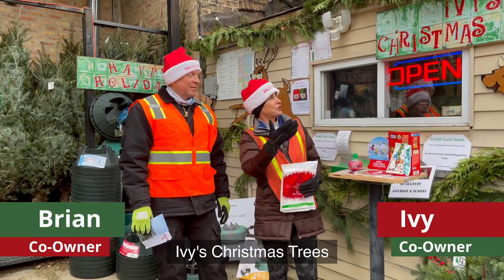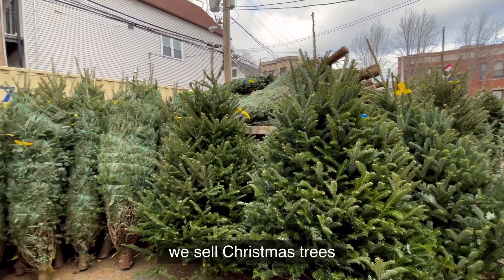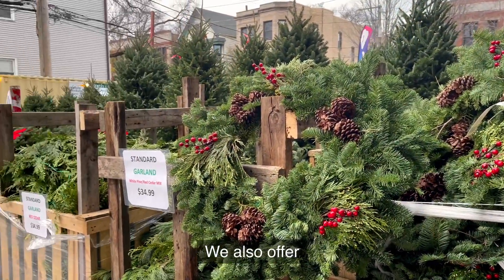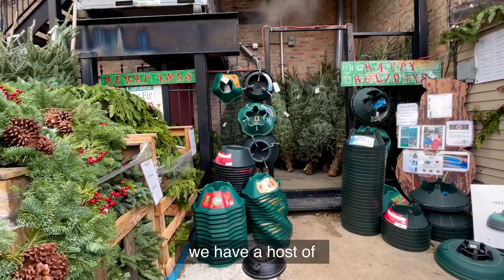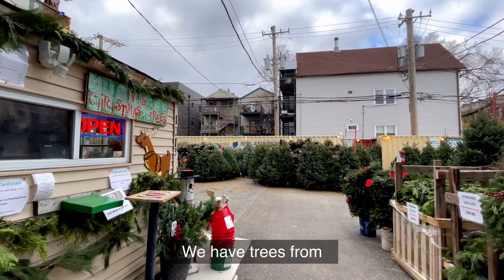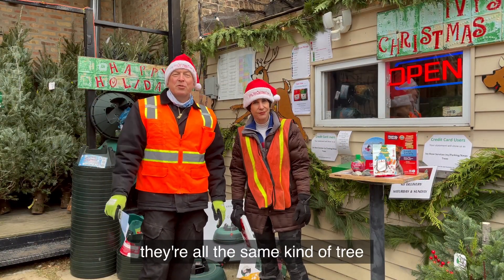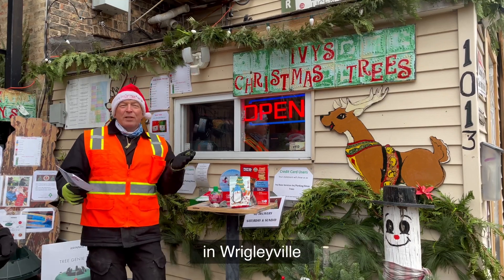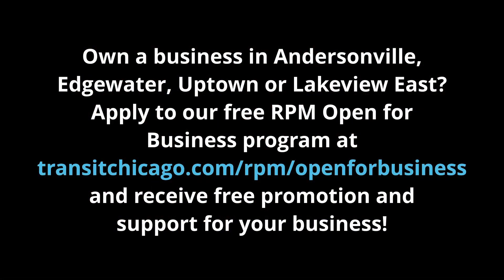🎄Terrific Trees & Christmas Cheer @ Ivy's Christmas Trees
Stop by Ivy's Christmas Trees in Wrigleyville for all your Christmas decor needs! From wreaths to garlands to the finest Fraser Firs from the mountains of North Carolina, Ivy's has what you need to give your home a festive feel.